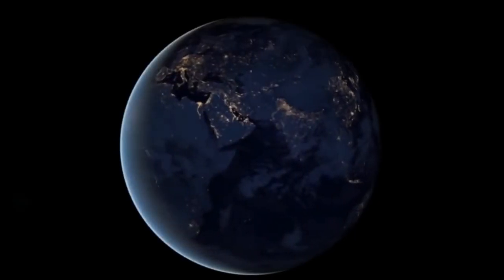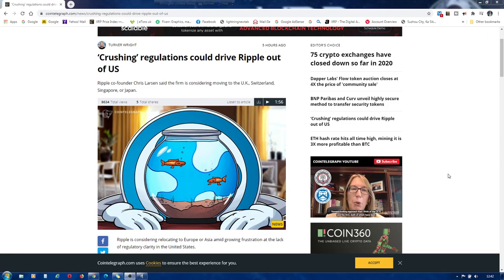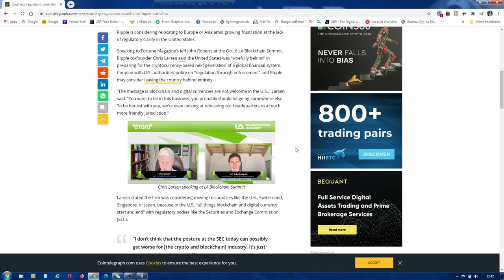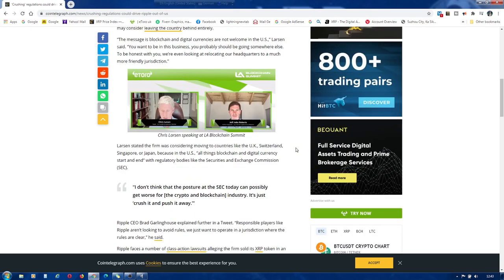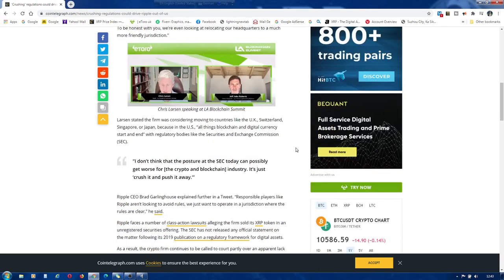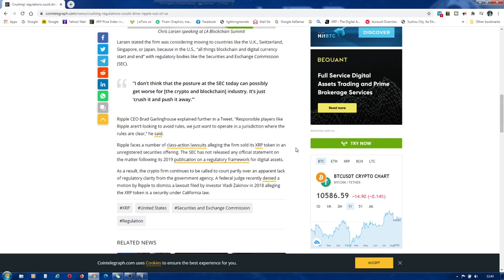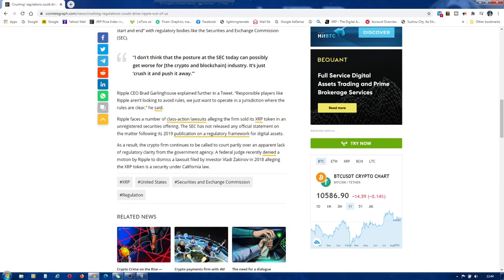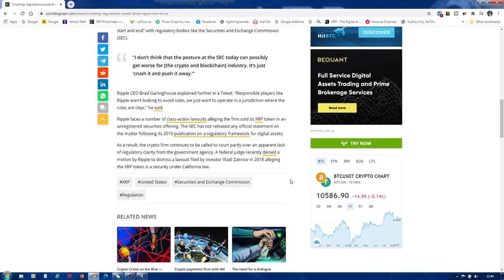XRP News Ripple considering relocating headquarters moving to U.K. Switzerland, Singapore, or Japan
XRP News Ripple is considering relocating to Europe or Asia amid growing frustration at the lack of regulatory clarity in the United States.